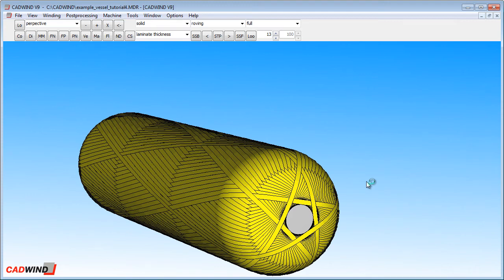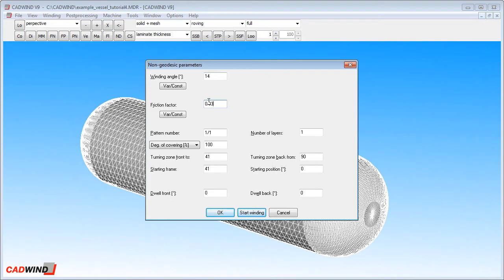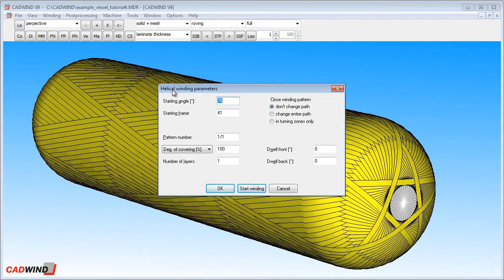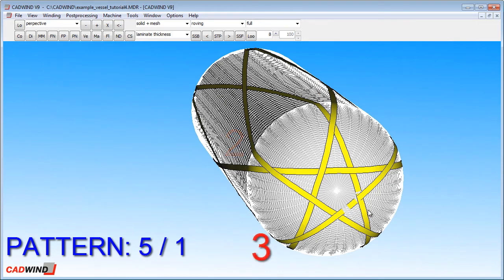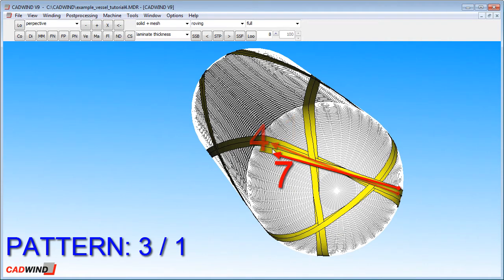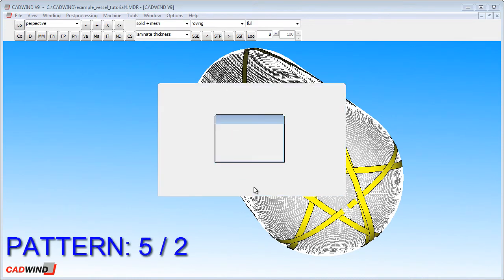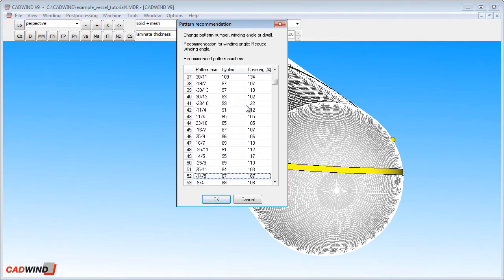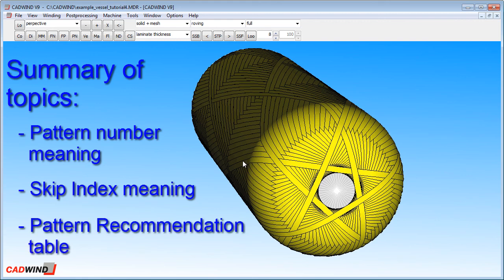CADWIND Filament Winding Software: winding patterns explained